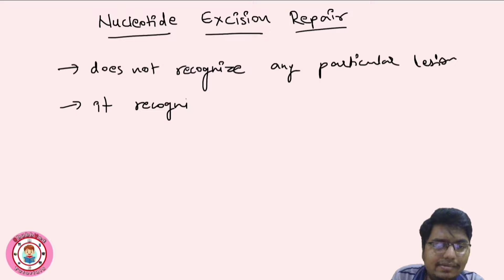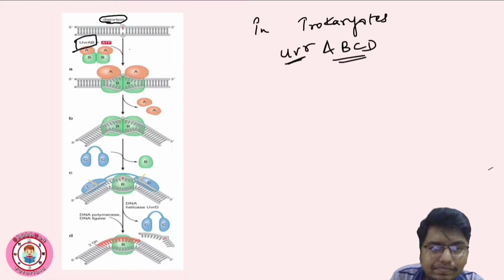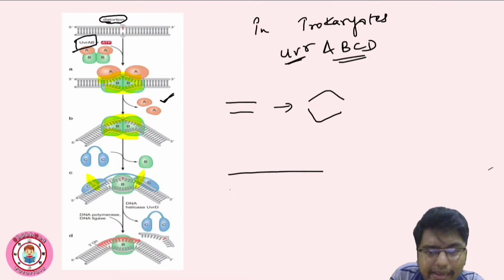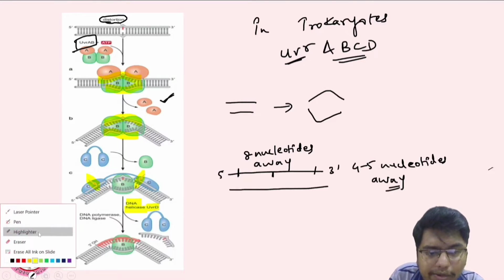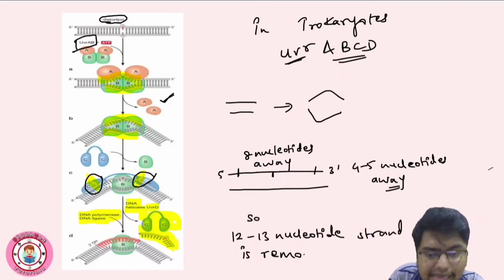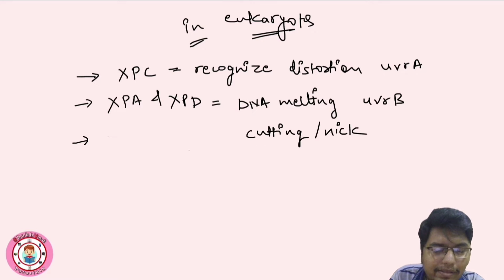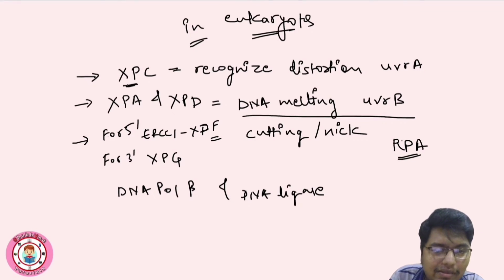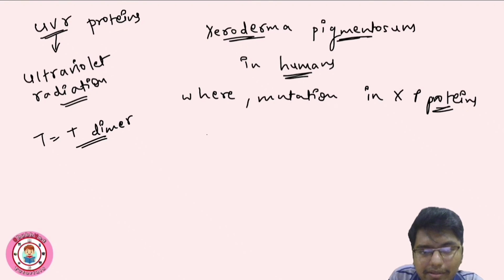DNA Repair | Nucleotide Excision Repair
Contents_
00:00 Introduction
00:21 Nucleotide excision Repair
01:39 Nucleotide excision repair in prokaryotes
07:26 Nucleotide excision repair in eukaryotes
10:07 Xeroderma pigmentosum